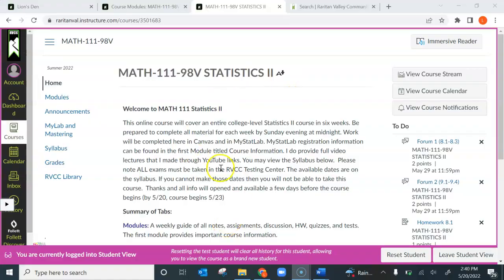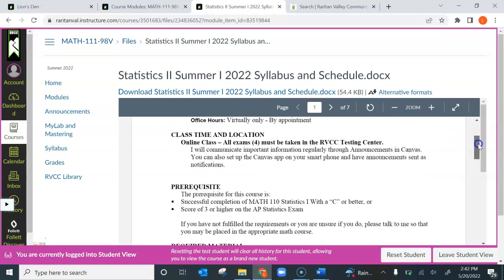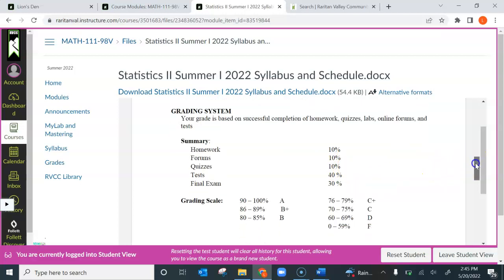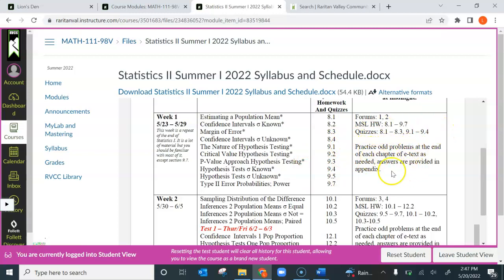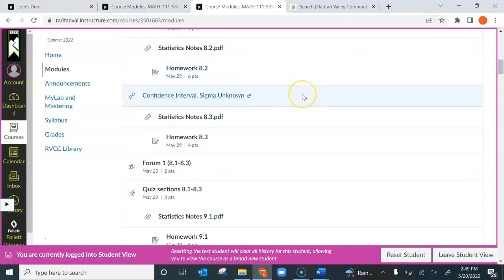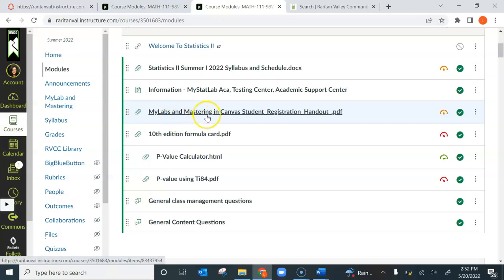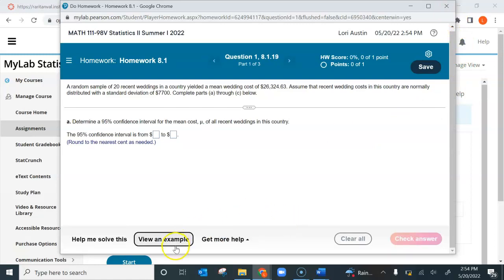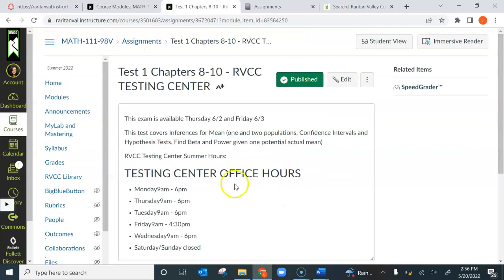Welcom Statistics II